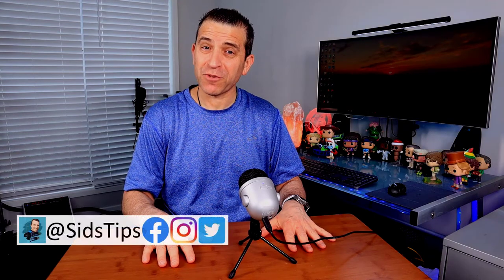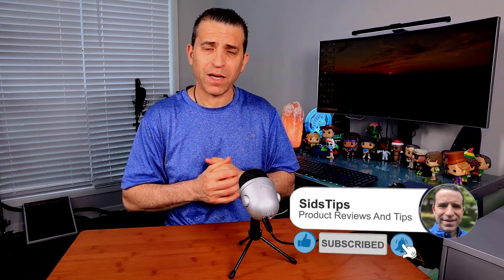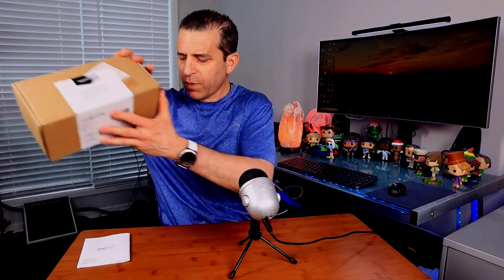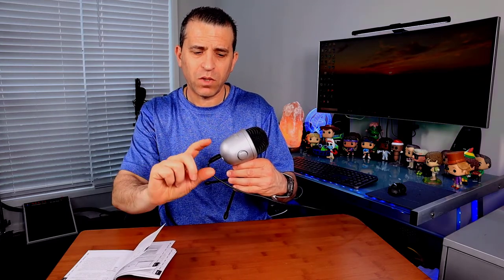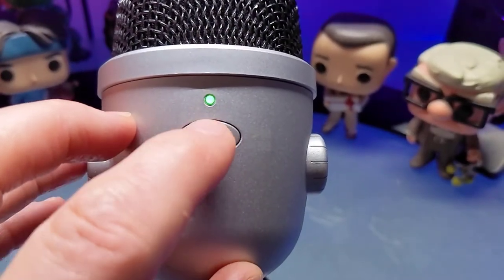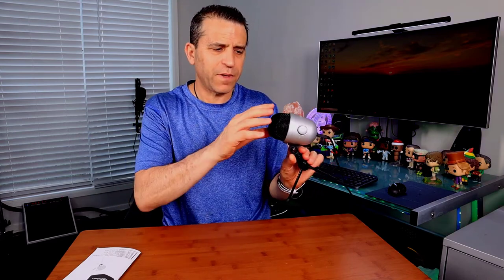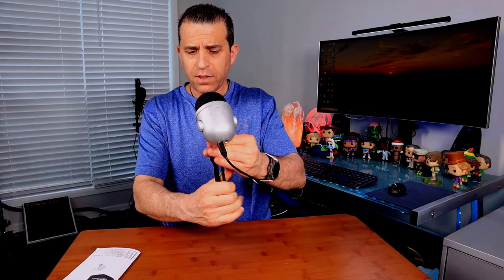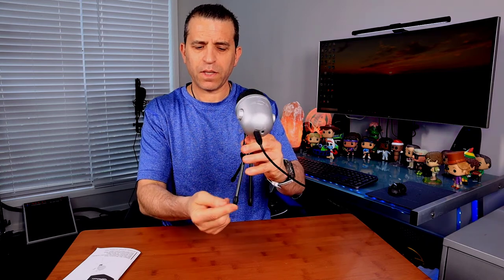Amazon Basics Desktop Mini Condenser Mic Microphone Review And Demo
In this video I review the Amazon Basic Condenser Mic ➡️